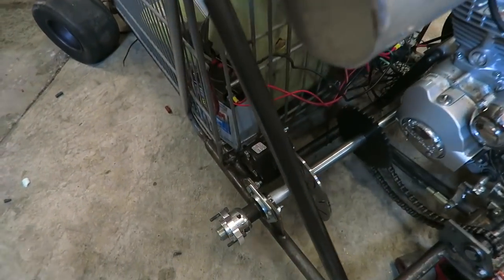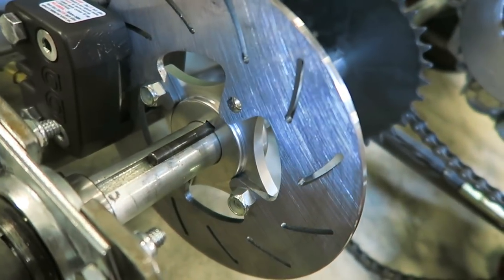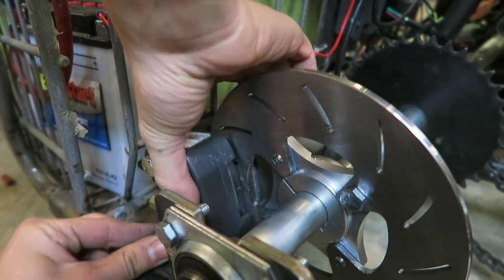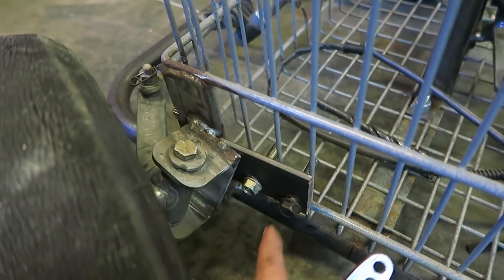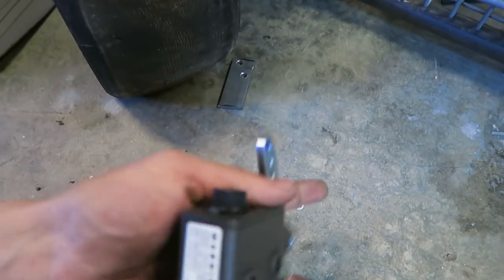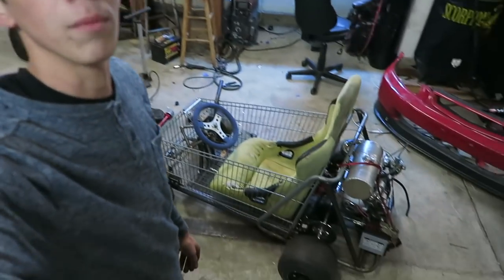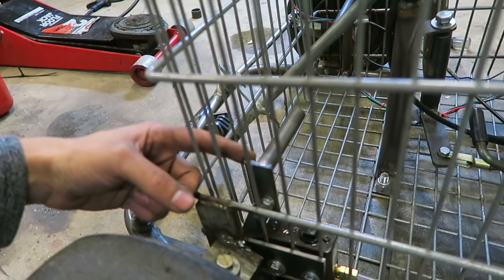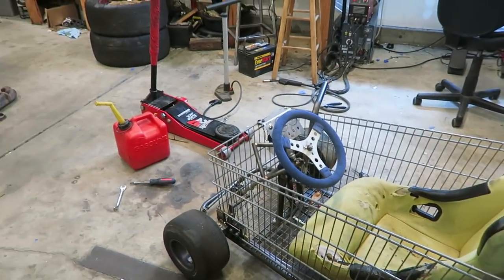Shopping Go Kart Gets Brakes! (Finally got to Rip it)